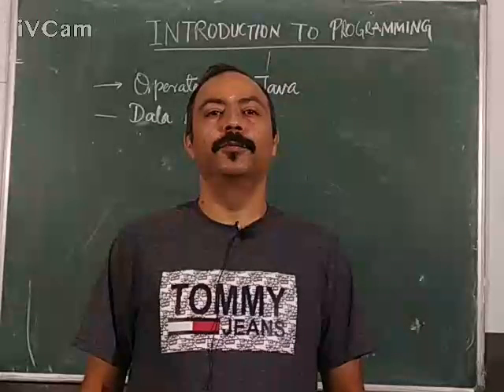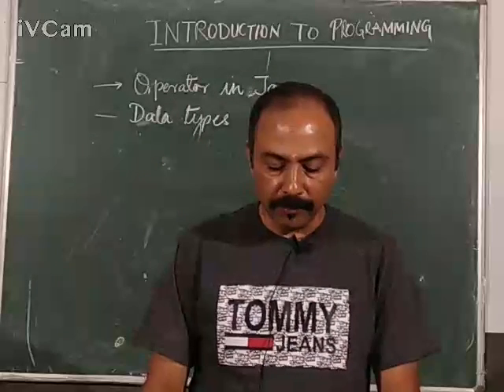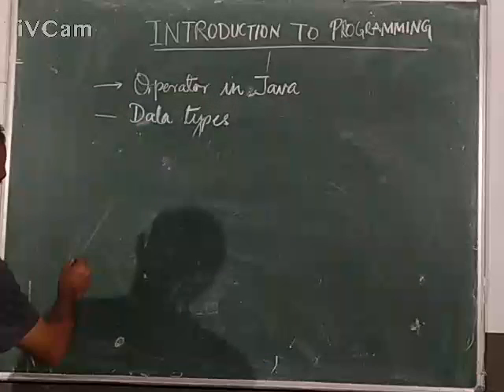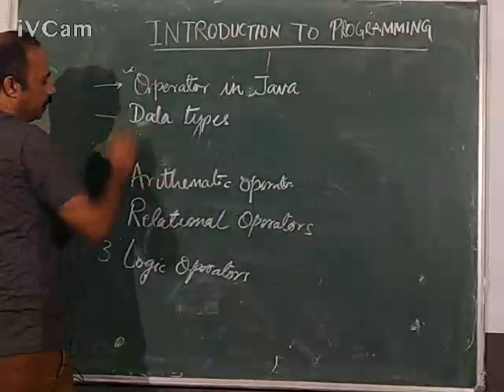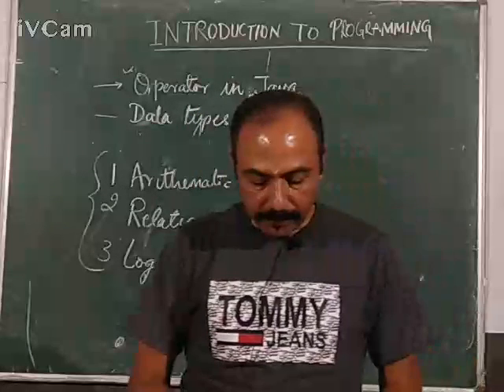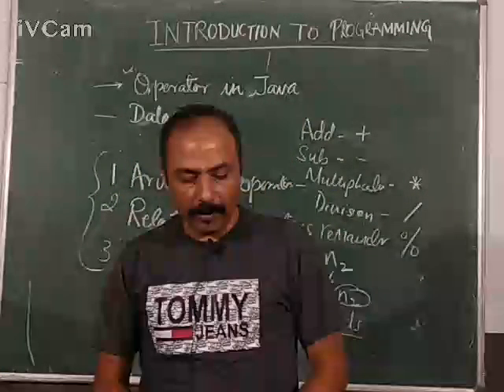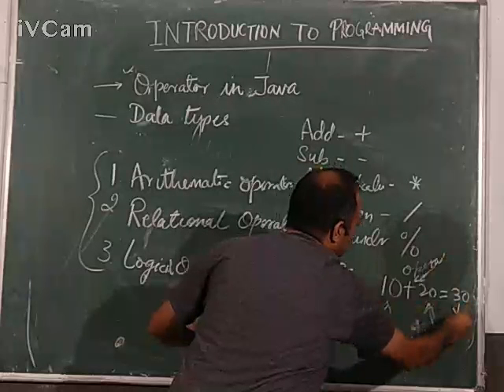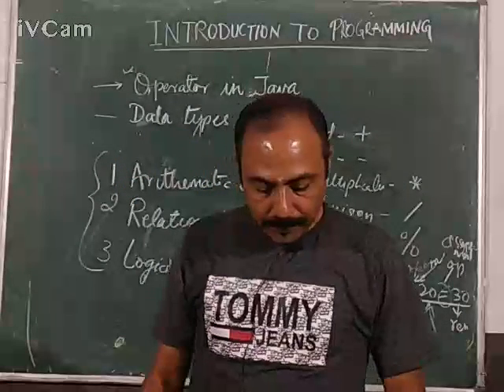Class 8 Computer Chapter 5 - Introduction To Programming - Part 2 - Operators in Java, Data Types